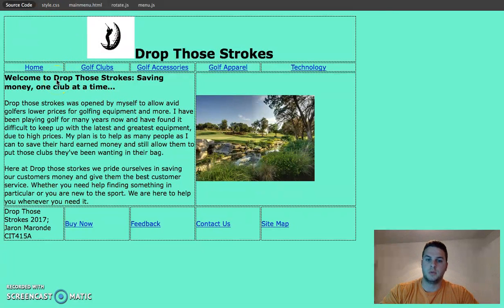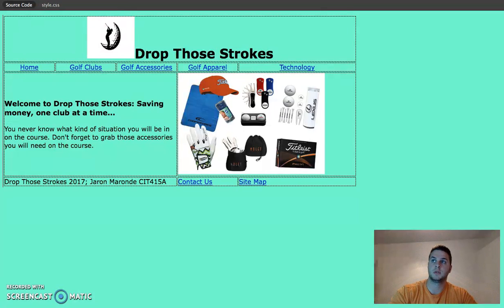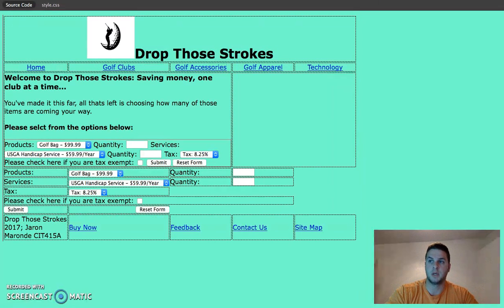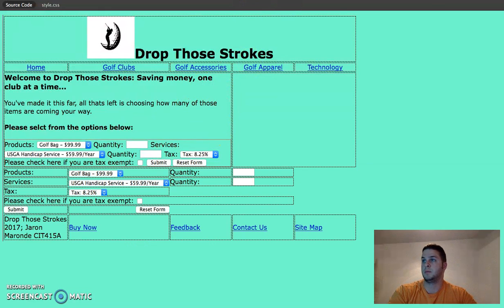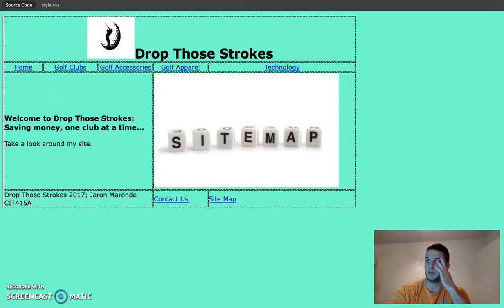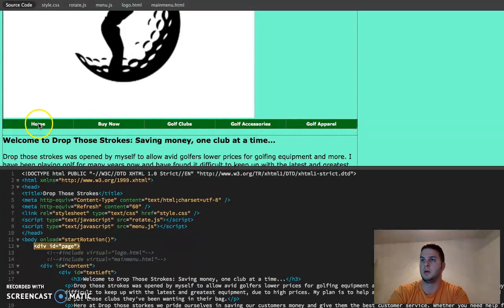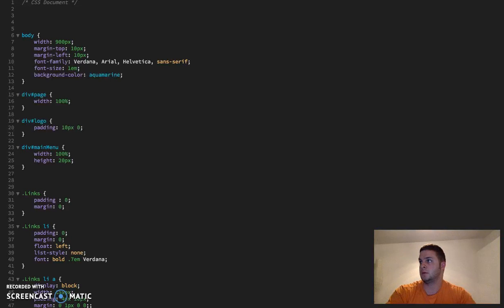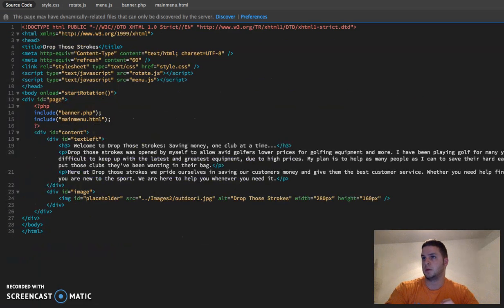Final Parallel Project